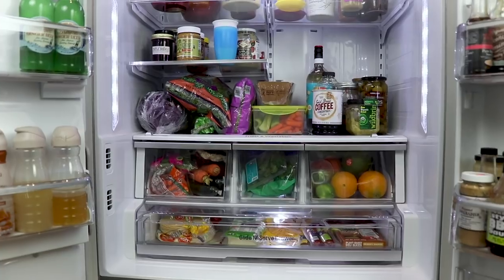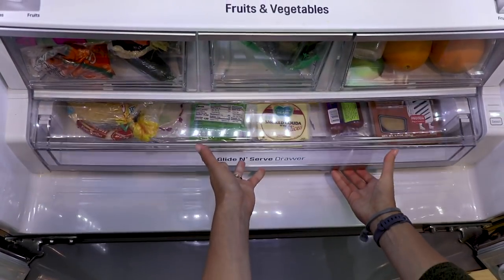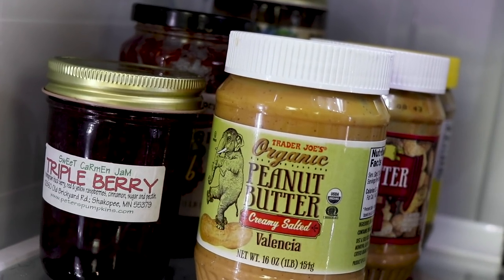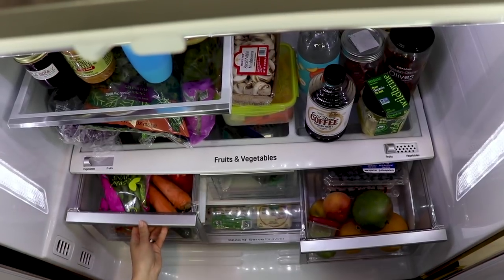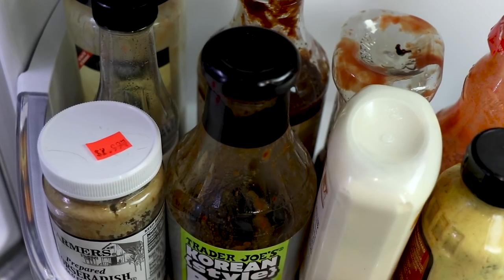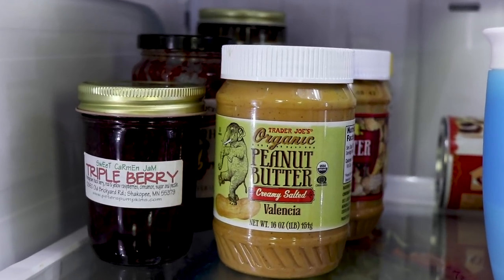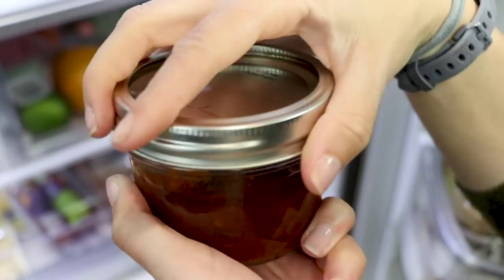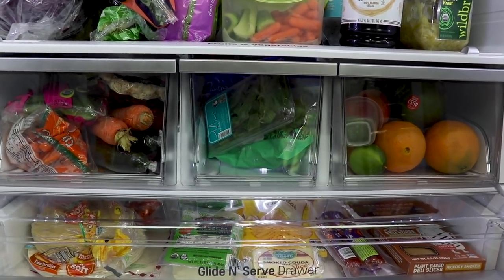12 Refrigerator Organization Ideas: Clean fridge tour!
Fridge tour! Here are our tricks for refrigerator organization. Great if you're trying to have your fridge stay clean and stocked. Because an organized fridge is crucial for living a healthy lifestyle, no matter your diet. Watch!

Avo container!
Onion container!
Lemon container!

CLASSIC VITAMIX

BEST FOR...